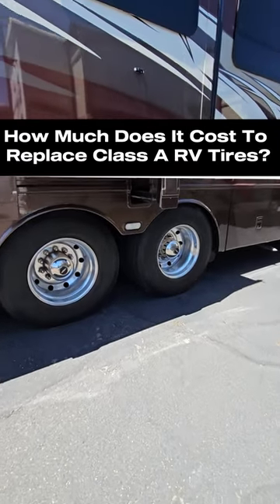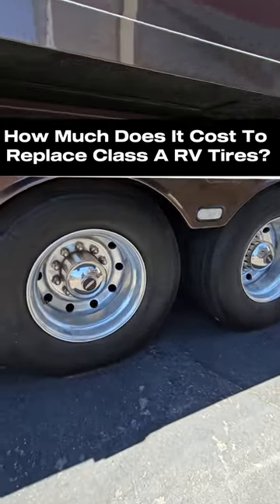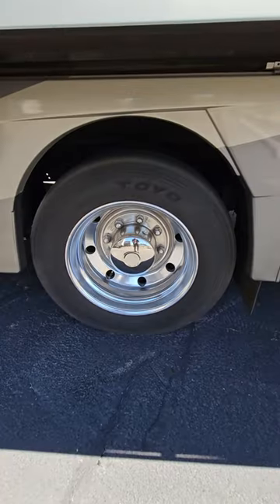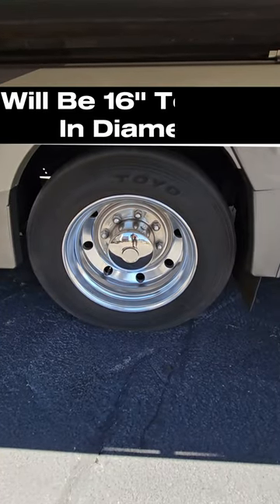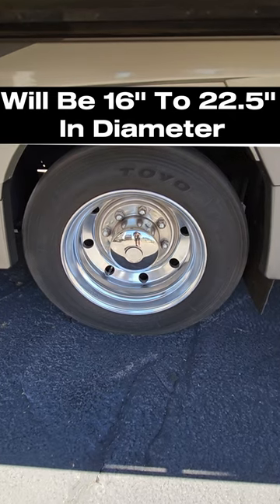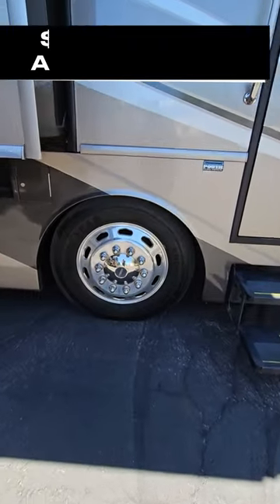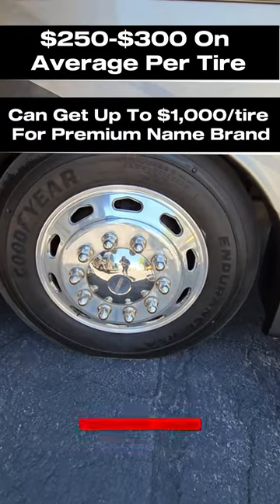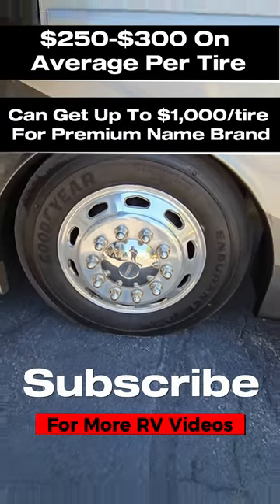Class A RV Tires! How Much To Replace Them?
Click the link below to view our inventory on our website.